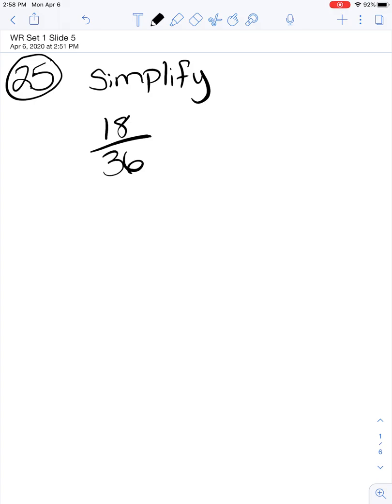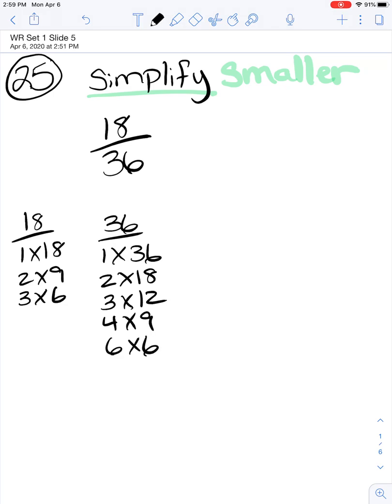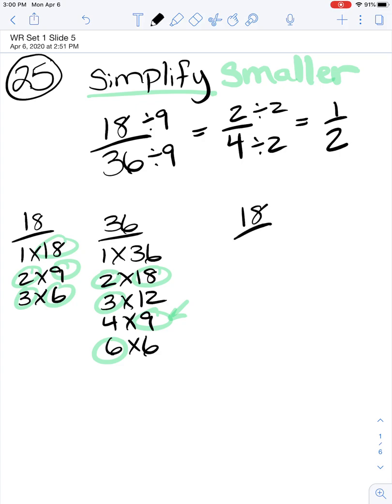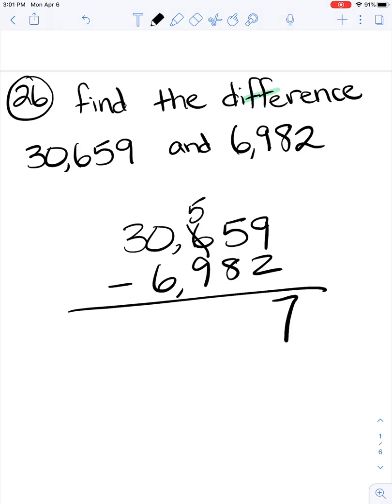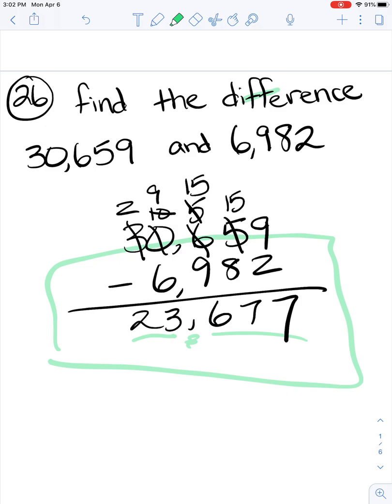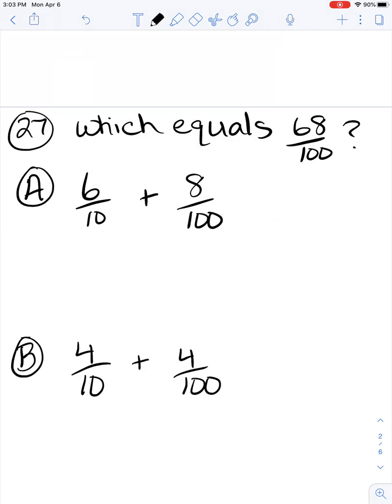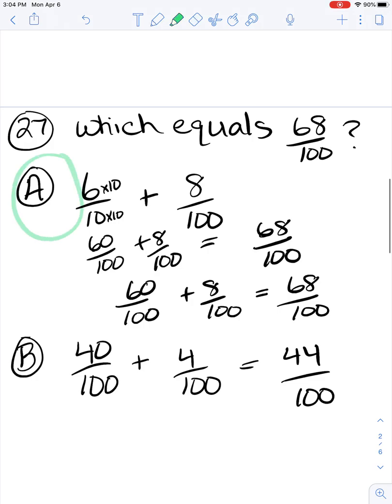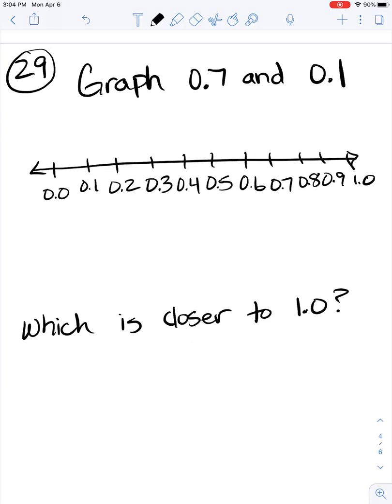Wolf Review Set One Slide Five